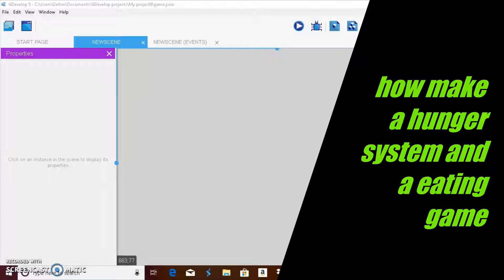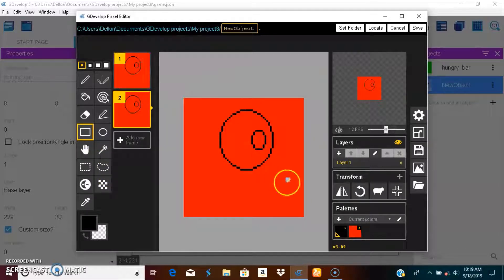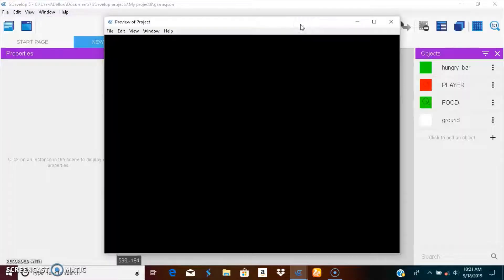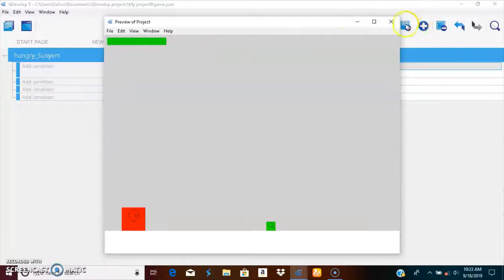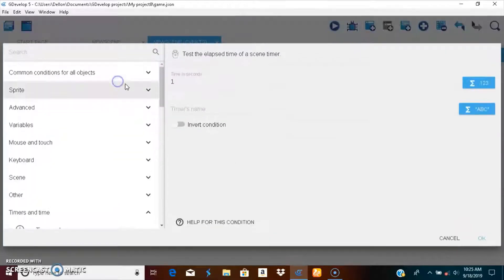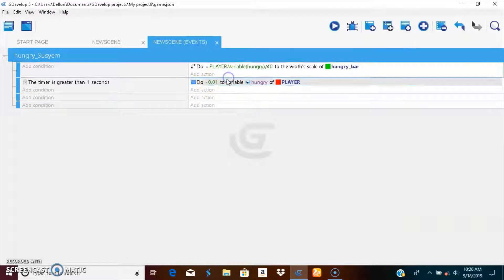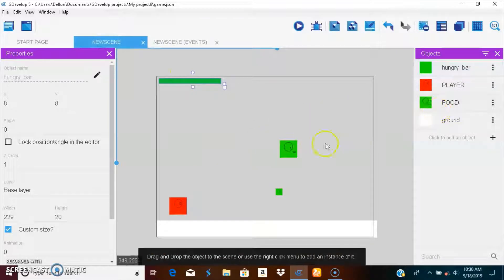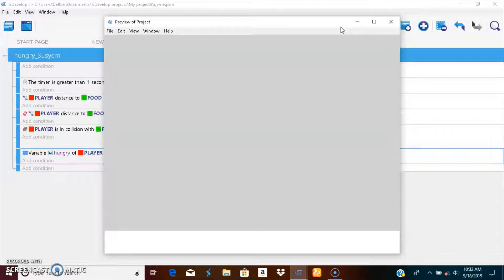How to make a hunger system in gdevelop 5 (eating game)